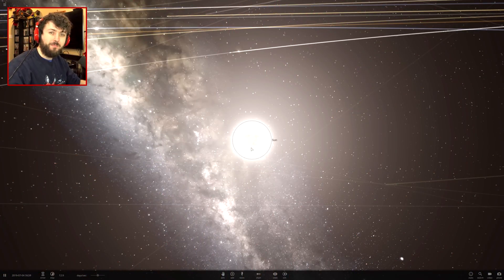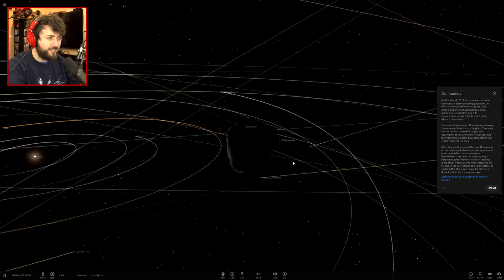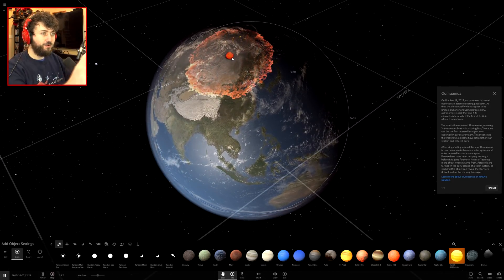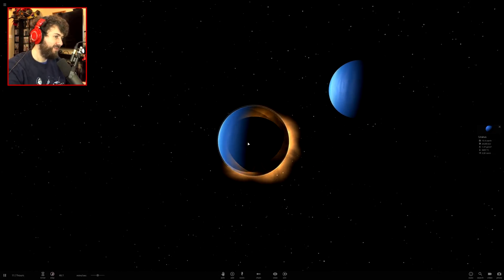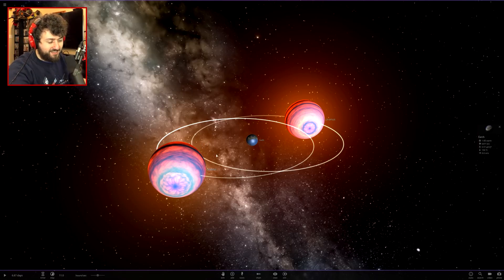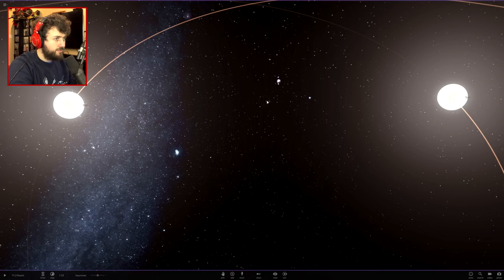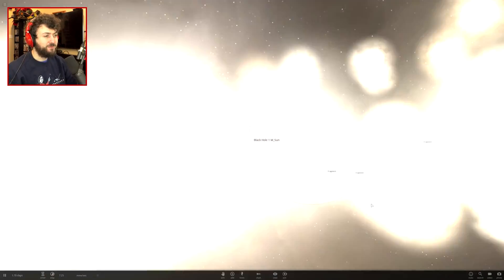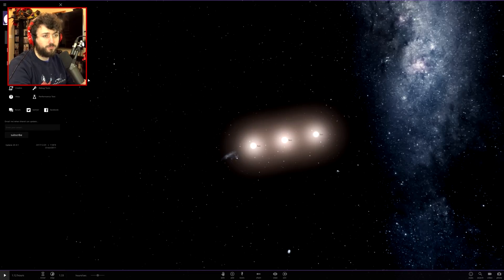THE URANUS EXPERIMENT | Universe Sandbox 2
Welcome back to Universe Sandbox 2! Today we're checking out a simulation for that interstellar object that entered our solar system recently, then we are wedging ourselves between Uranus! This experiment will be similar to something I tried a couple years back, but now we were going to adjust the planets to have precisely equal distance between each other so everything works out! Enjoy! :D

Vine: zeroyalviking